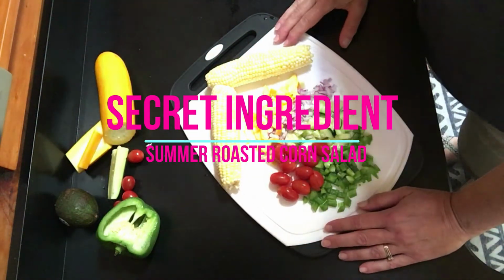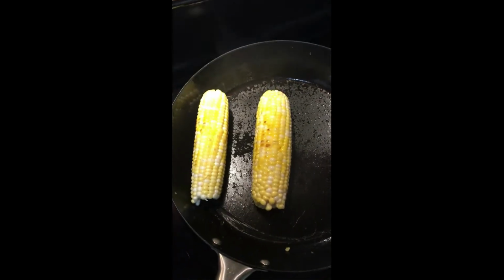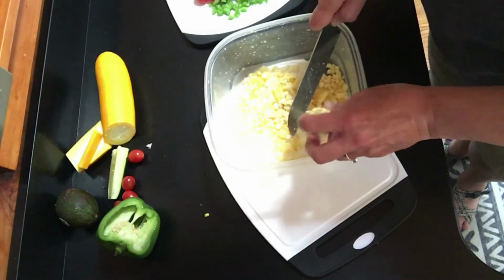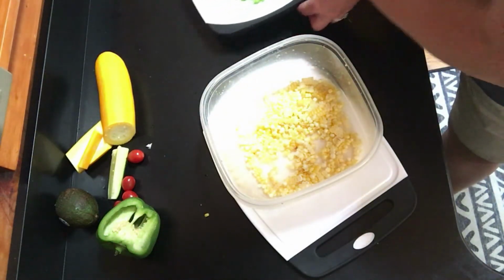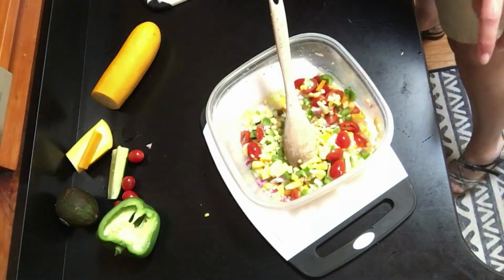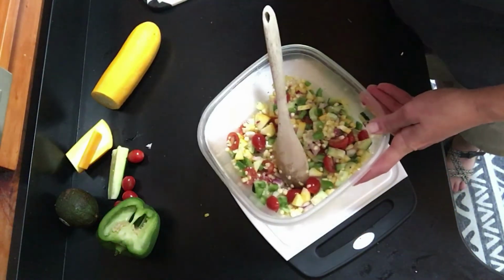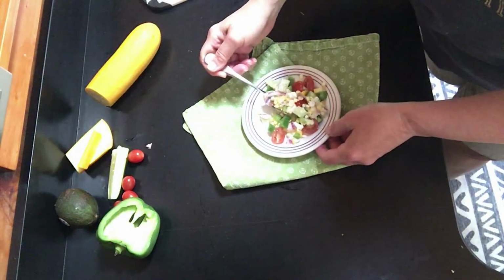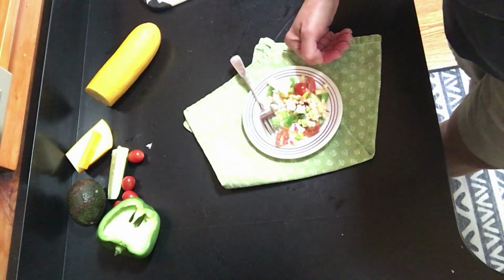Summer Roasted Corn Salad MOV